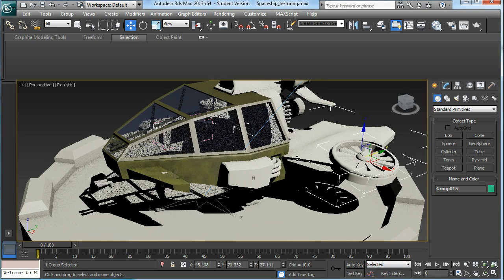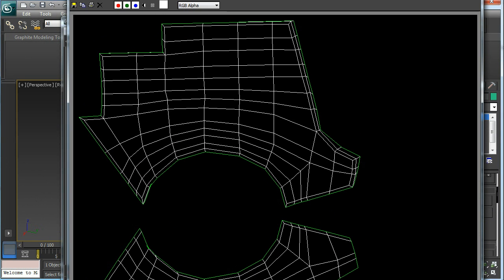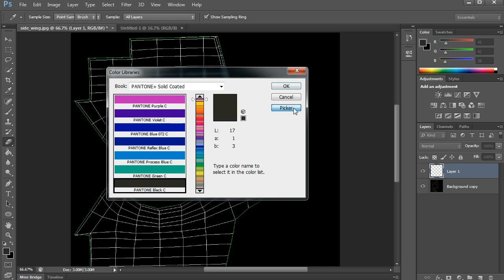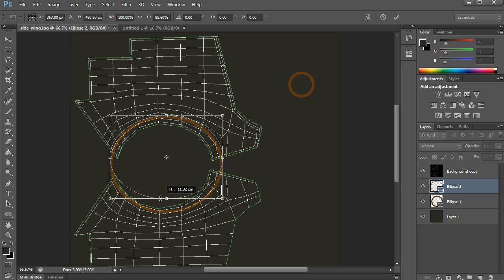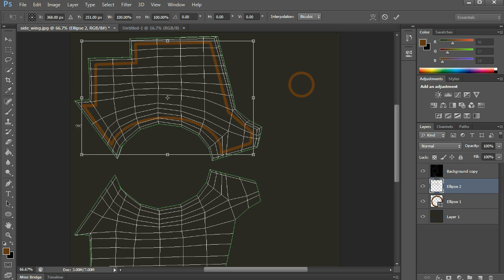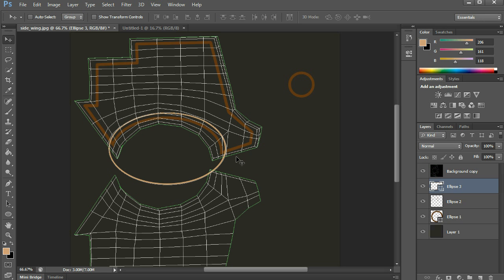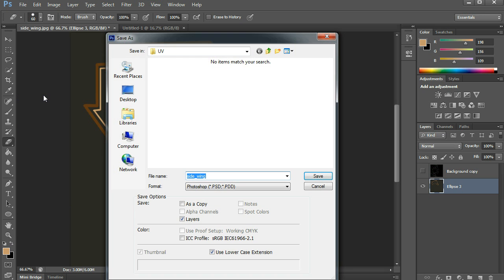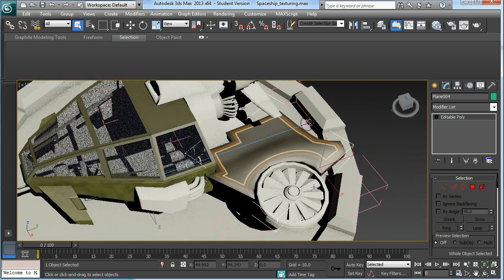Spceshiptexturing_part_3